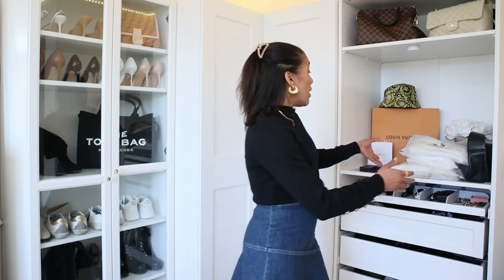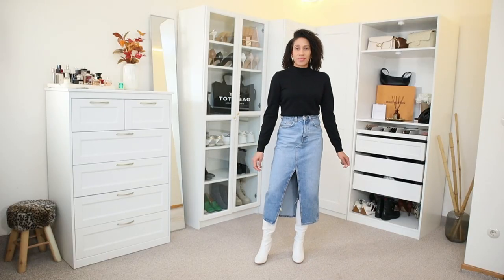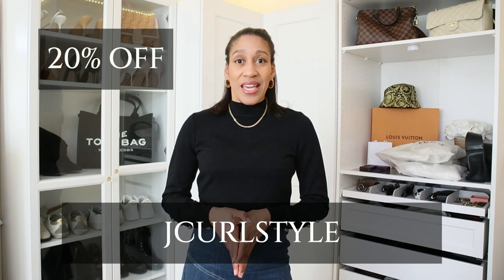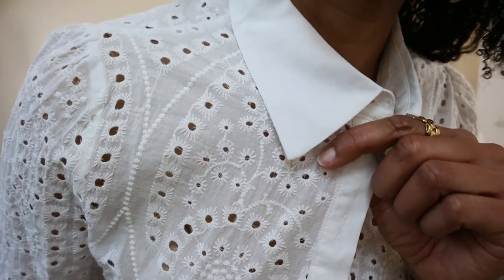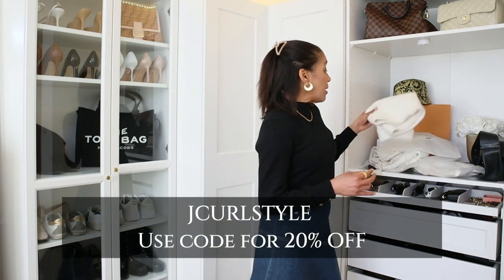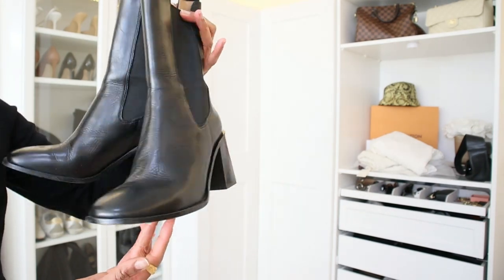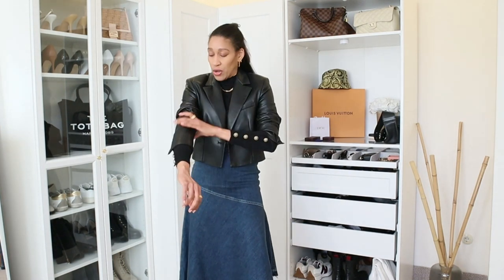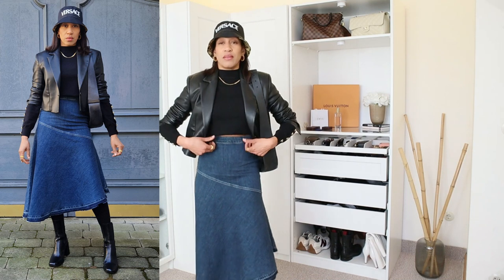OUTFIT OF THE DAY , RIHOAS HAUL, GYM - MINI VLOG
RIHOAS HAUL

★ MY SIZES ★

Heigh: 174 cm - 5' 7"'
Tops: S / 36
Bottoms: S-M / 36-38